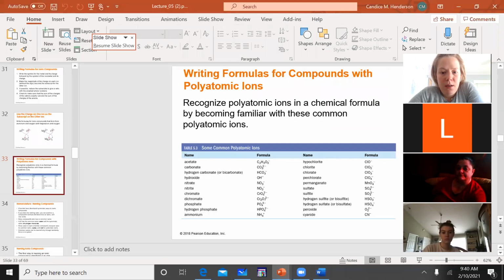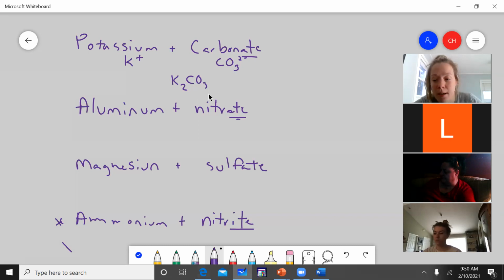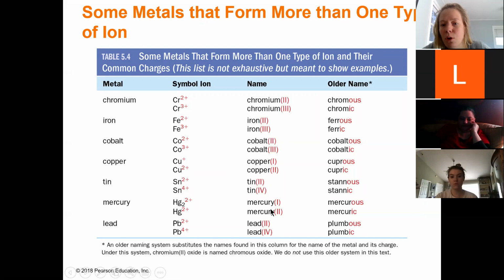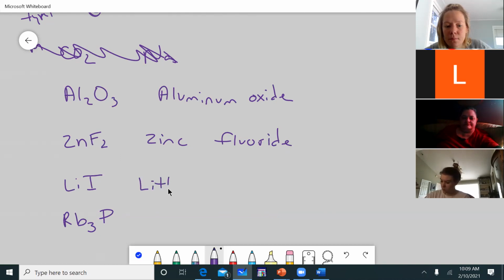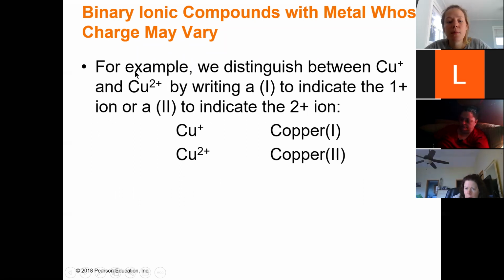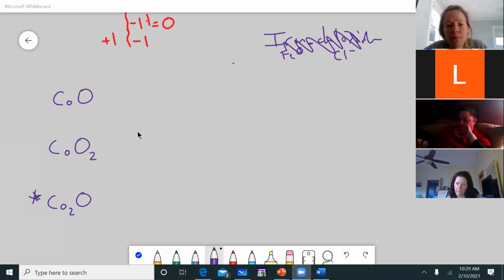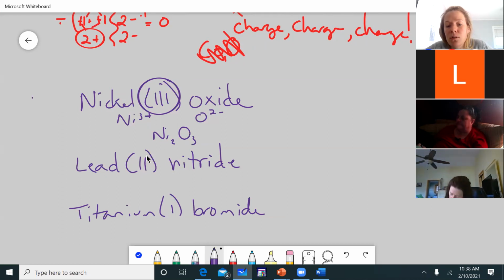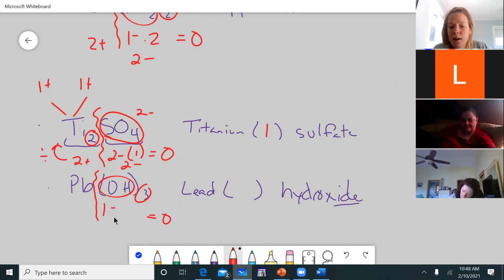CHM 092 2/10/21